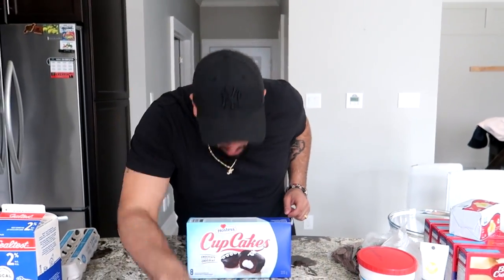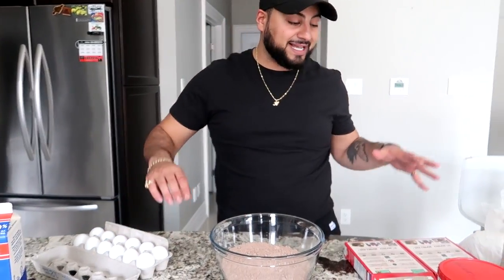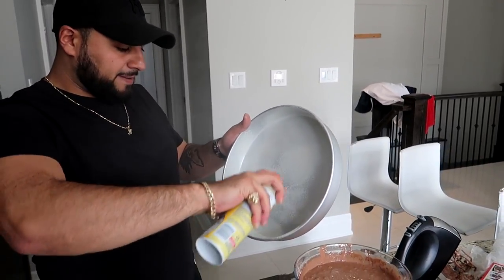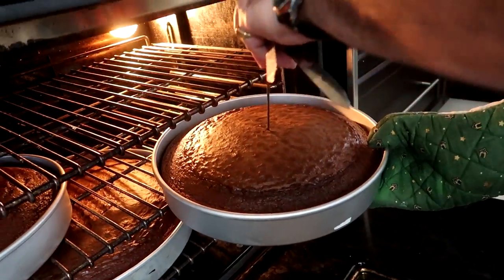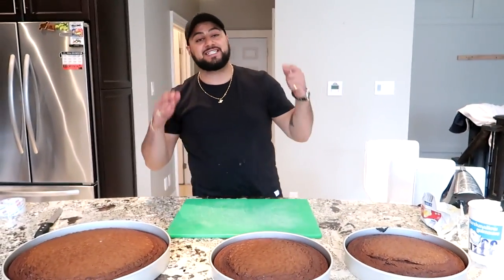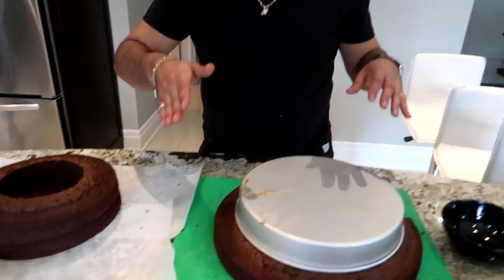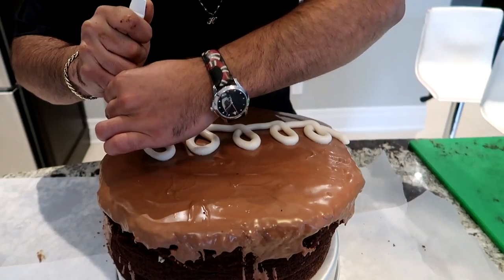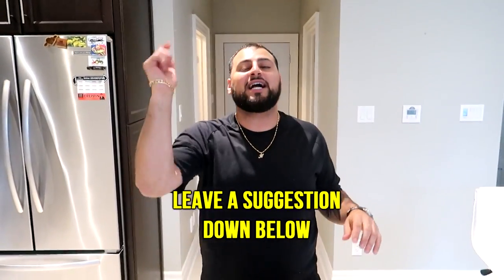DIY GIANT HOSTESS CUPCAKE!!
DIY GIANT HOSTESS CUPCAKE!! I MADE ANOTHER DIY GIANT BANGER!! ANOTHA ONE!! This GIANT DIY was much easier than i expected, and A MUST TRY AT HOME!! TRY THIS AND TAG ME ON SOCIAL MEDIA!!